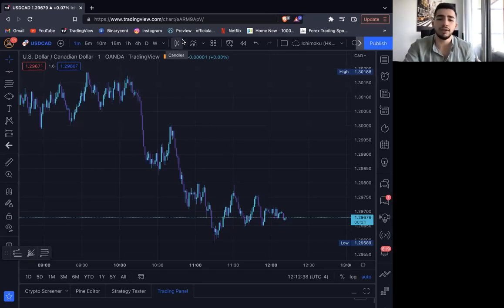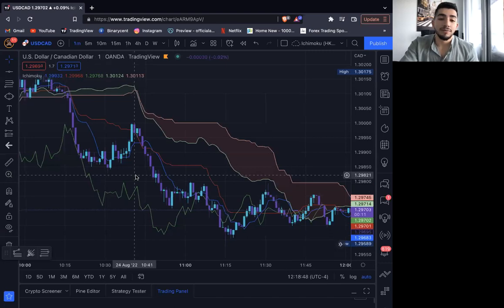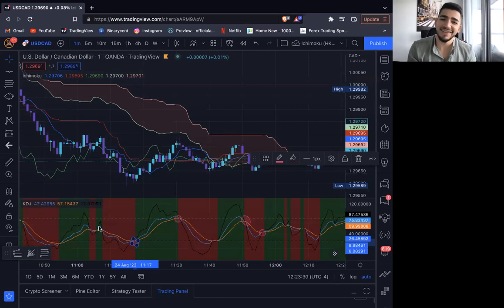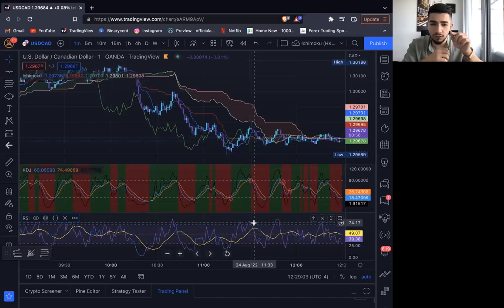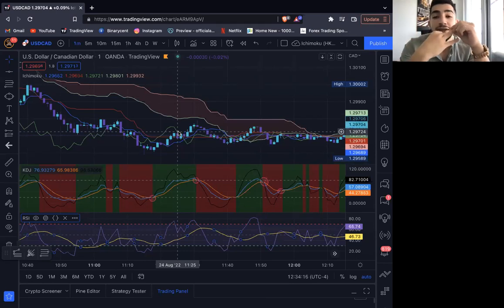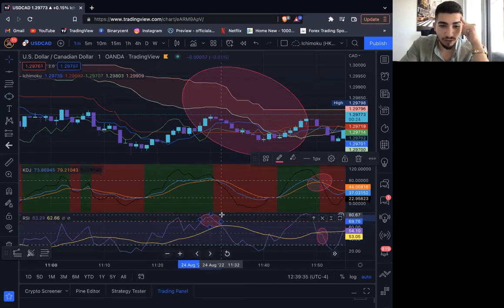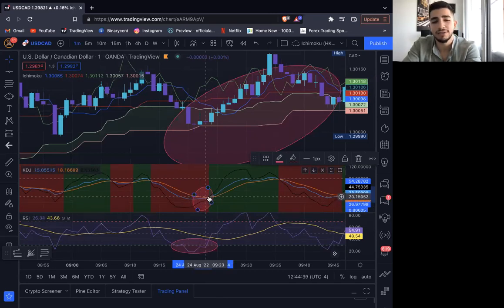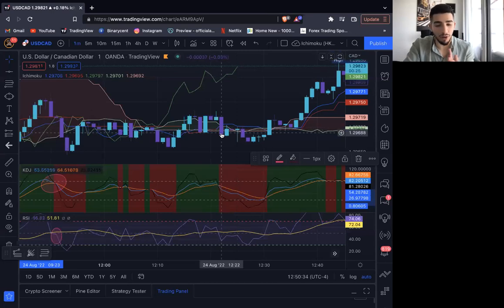Day 3 - Nitro Banks - Binary Options Challenge